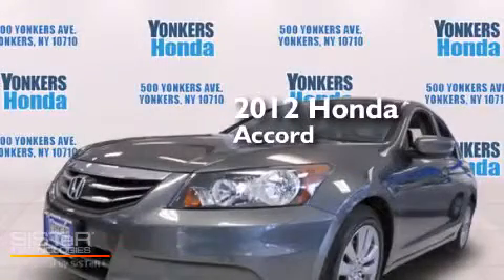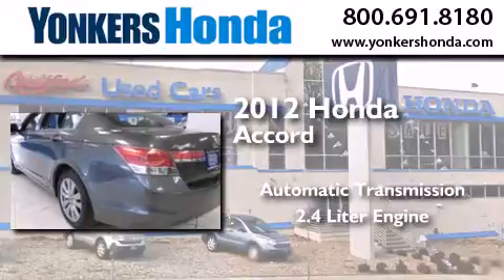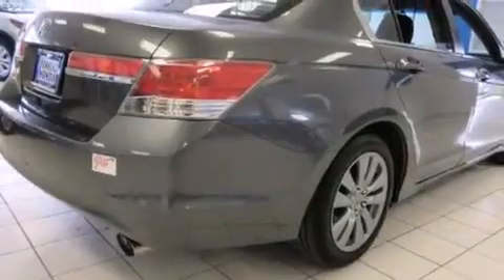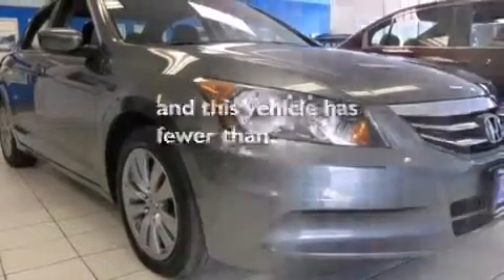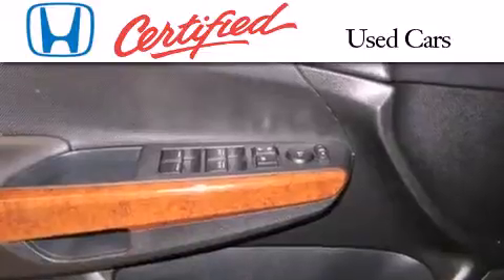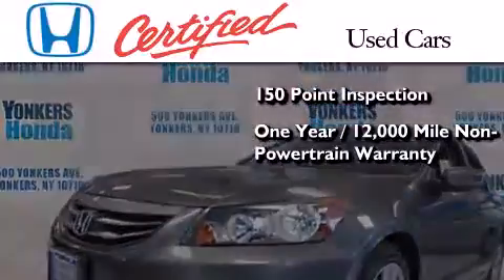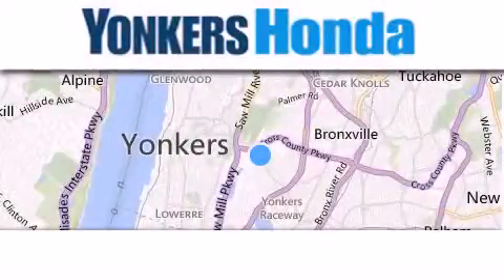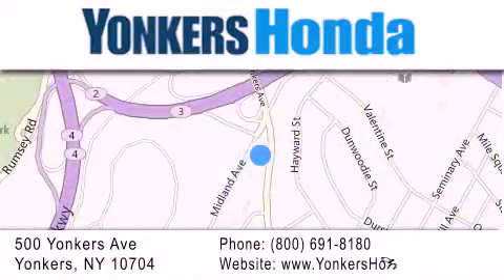Used 2012 Honda Accord Sedan New York NY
We have been honored to serve the Yonkers NY area , we promise that your experience at our dealership will exceed your expectations ! Year : 2012 Make : Honda Model : Accord Sedan Engine : 2.4L Trans . : Automatic Exterior : Crystal Black Pearl Miles : 33,849 Interior : Black Stock : U14713Y Yonkers Honda 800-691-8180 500 Yonkers Avenue Yonkers , NY 10704